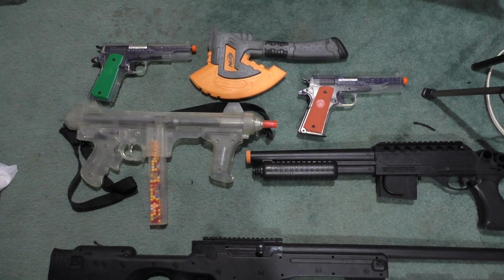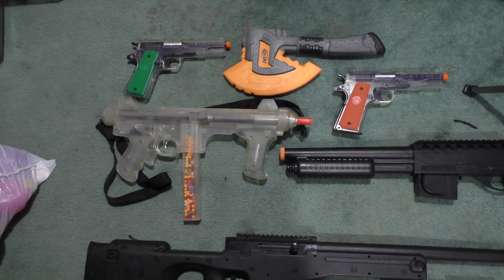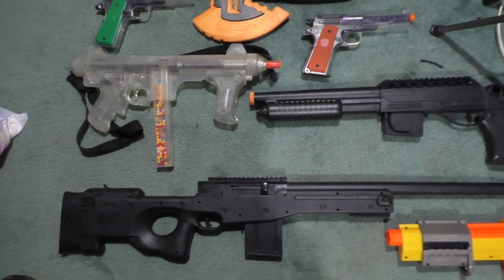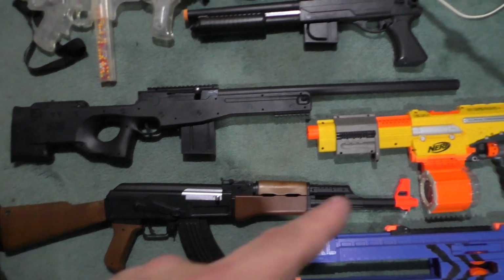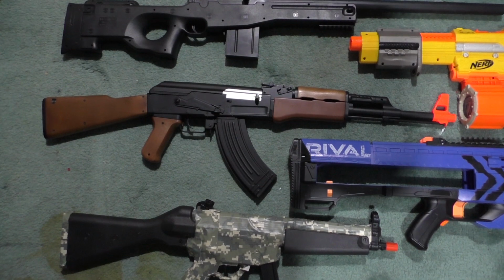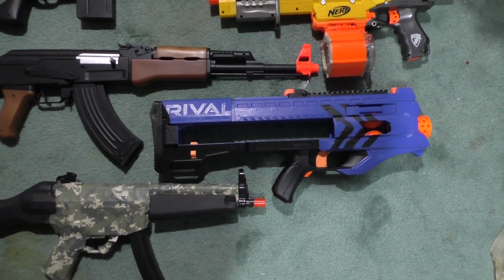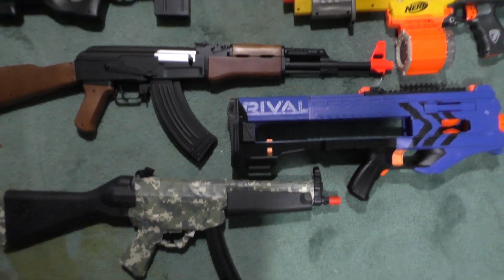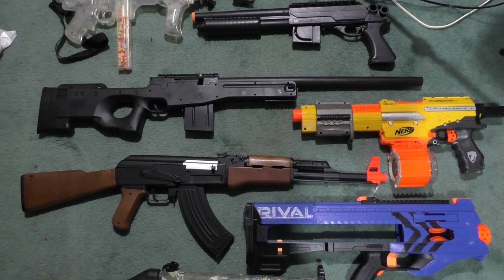🛍️ Post-Apo & Near Future Yard Sale Haul! 💼 | Epic Finds & Apocalyptic Treasures - Larp Style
*Be advised, segments of this video contain rapid movement*

Maxx decided to hit up a local community yard sale to see what he could find for larp.

The haul was almost entirely for modern, cyberpunk or post-apocalyptic games.  However, you can usually find stuff for any genre of larp if you have imagination.

The items I got from this haul will be split up into working and non-working.  After testing, only 3 didn't work.  So the working ones will become part of my post-apo and fallout airsoft larp arsenal.  The others maybe cosplay stuff or just props for other games.

or